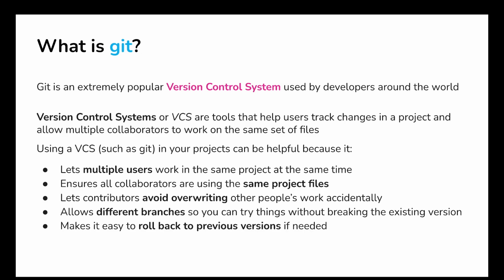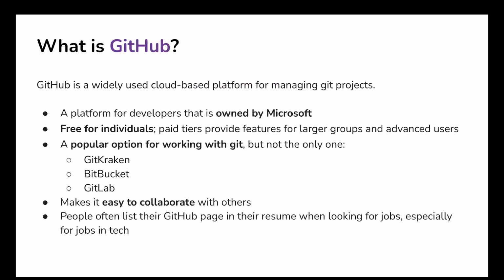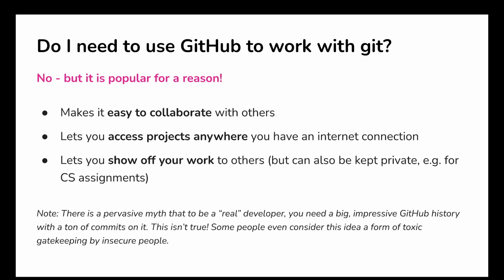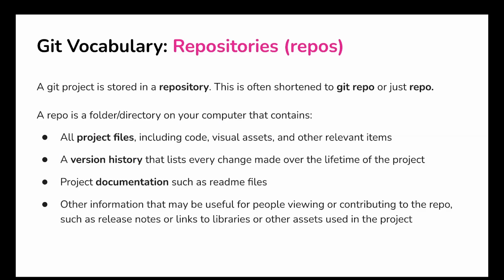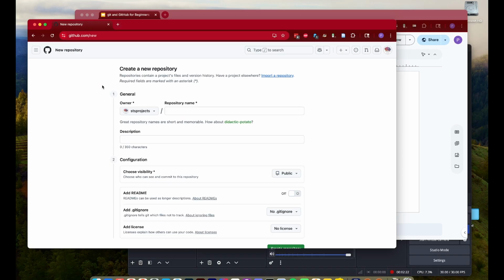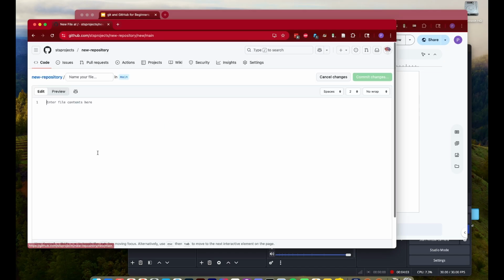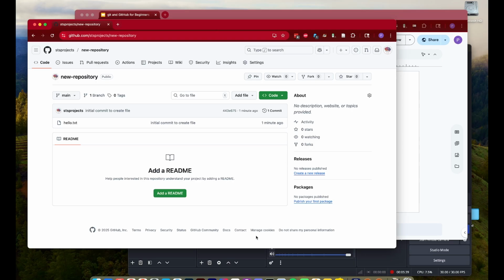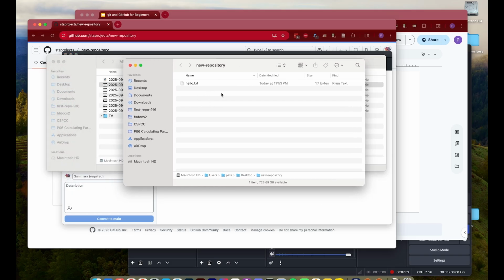Git and GitHub: what are git and GitHub, version control, repos, and more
00:00 What is Git?
01:23 GitHub
02:09 Are Git and GitHub the same?
03:48 What is a repo?
04:49 GitHub site basics
05:05 Creating a Repo via GitHub website